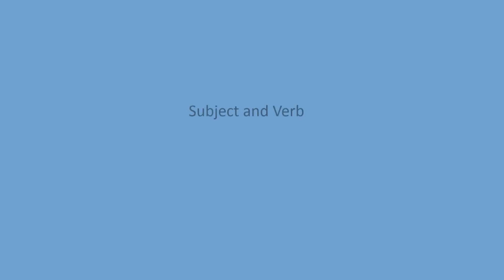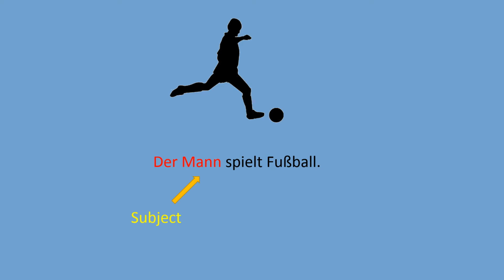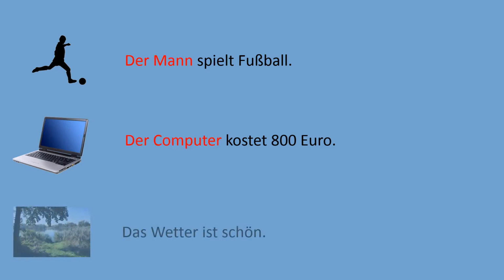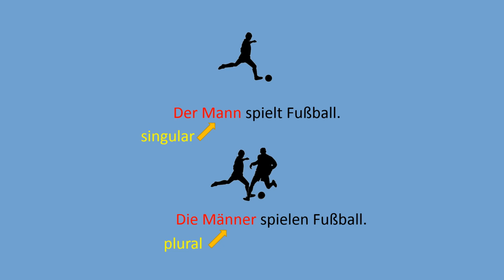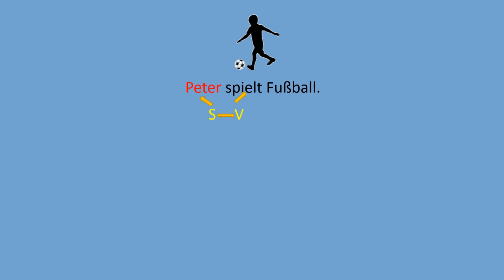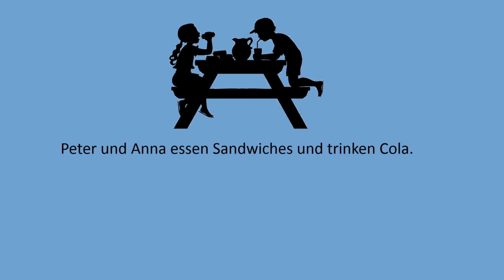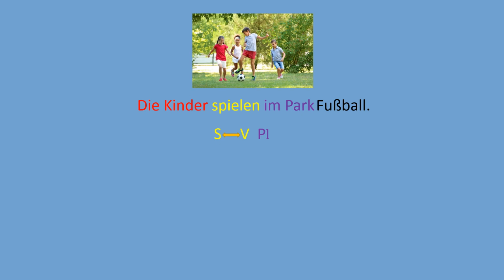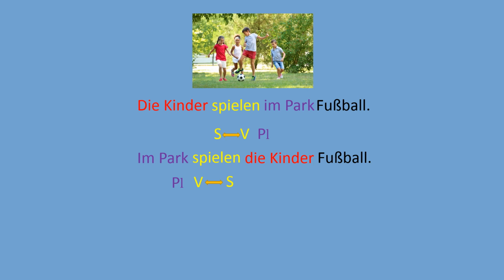Subject and Verb